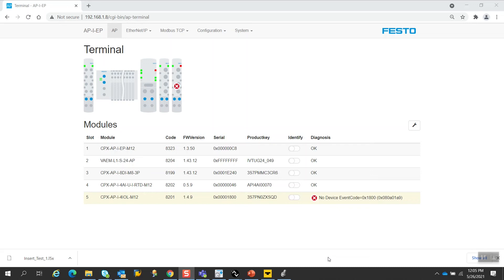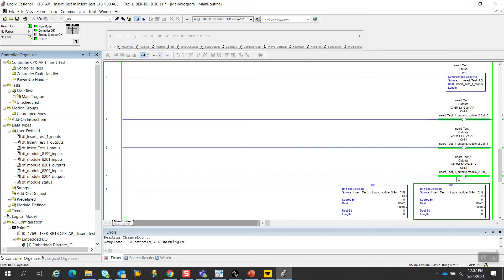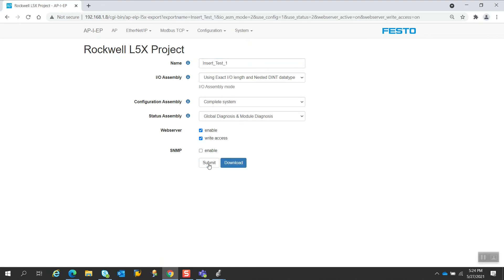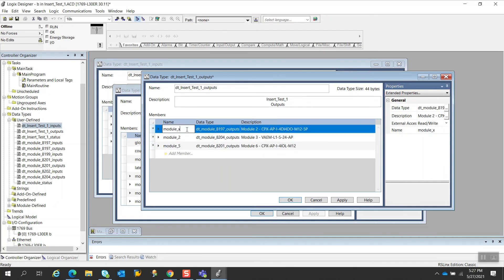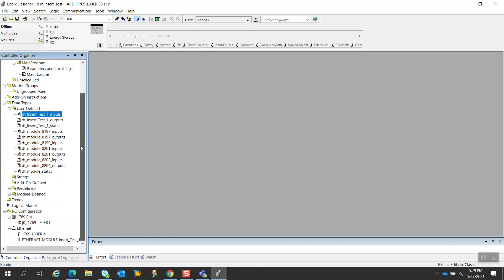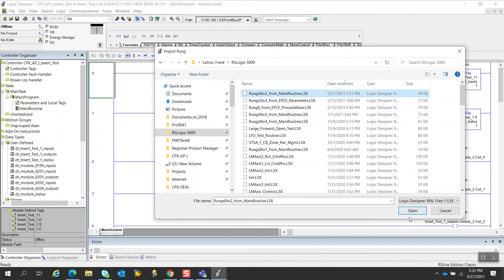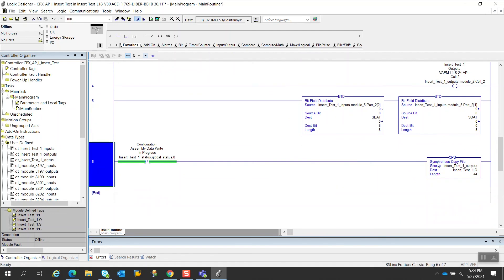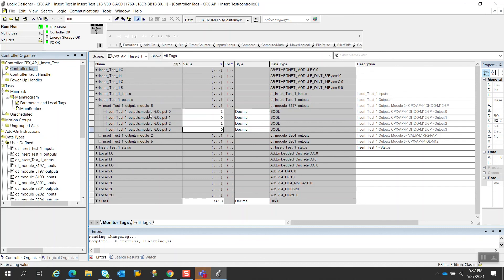CPX-AP-I – Inserting a module using Nested Datatypes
In some cases, users will need to add a module somewhere in between a CPX-AP-I network that was initially commissioned with a determined number of modules. This video explains how to insert a module without disrupting the I/O mapping in Rockwell Studio 5000.